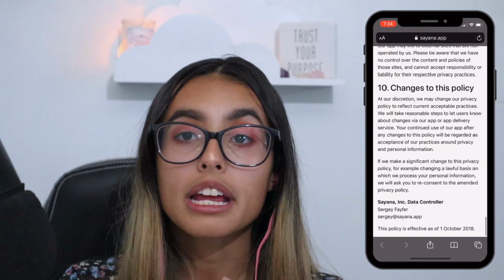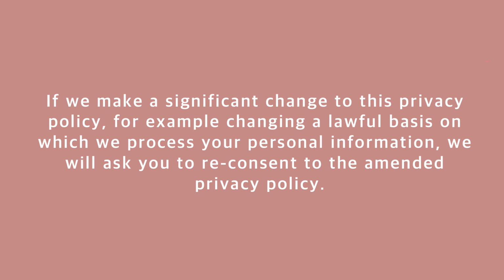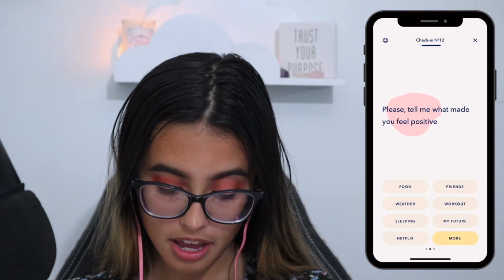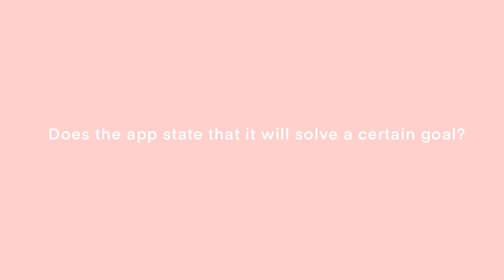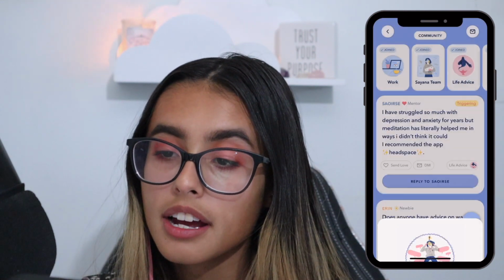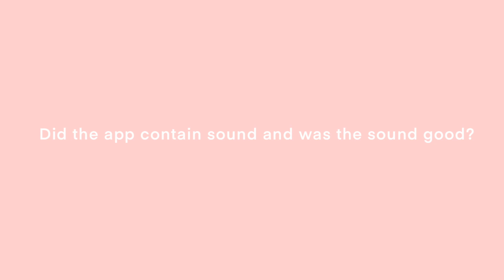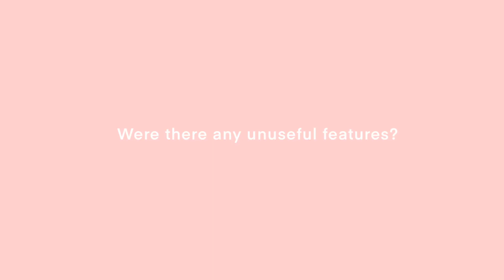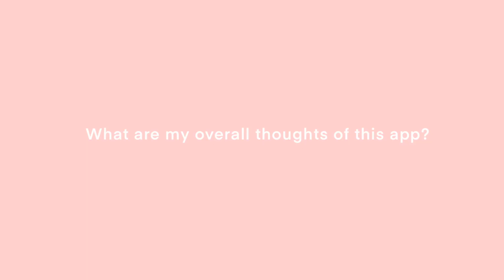Sayana Daily Self-Care app Review | Is the app worth it? | Will the app help you?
Todays episode is all about my review on the Sayana: Daily Self-Care app! This is a new series where I review Self-Care, Journaling, Mental Health, Self Discovery and much more apps! There are time stamps below you can click on to jump right into the video and if you enjoyed this video and want to see more make sure to subscribe because every Saturday I am posting a review for you guys to help you guys figure out what is the best app for all of you! The time stamps and the link to try out the app for yourself is located down below, and remember to like and comment maybe your own review or other apps you would love for me to try! Thank you my loves and I really hope you enjoyed!!!
Time Stamps:
0:00 Intro
1:53 Information
4:40 Review
4:47 What is the problem they state to solve
4:59 How do they state they will help
5:25 Features it comes with
5:35 Do they solve this problem
9:32 Does the app state that it will solve a certain goal?
9:45 Do they achieve this goal
9:49 Who is the app designed for
9:55 Is the app easy to you
12:43 Did they have notifications? How were the notifications?
13:27 Was the app visually appealing?
13:33 Did the app contain sound and was the sound good?
14:02 Can you sync, export, and import?
14:26 Does it keep history
14:40 When was the app most useful for me?
15:53 Were there any triggers this app helped me with?
16:51 Were there any un useful features?
17:53 What parts did I enjoy about this app?
18:01 What are my overall thoughts of this app?
18:50 What would I rate the app?
19:21 Would I pay for the app?

View The Self Help Shop! (New Launches Coming Soon)
Get your 2021 New Year, New Intentions Workbook!

Listen to Growing with Kat the podcast where I talk about the lessons I learned every week on Tuesday! I talk about things like anxiety & depression, starting, growing, and running a business at a young age and many more topics! So if you are interested then click the links down below and thank you if you do!

ABOUT:
Hey my loves my name is Kat and I am the creator of Growing with Kat and the owner of The Self Help Shop on Etsy. I live in Florida, I am 20 and I love eating food especially Sushi, Wraps, Ramen, and Macaroons. On this YouTube you can find app reviews, vlogs, Educational rants, and Pomodoro. I truly appreciate it all and just know there will be a lot of growth on this channel, I am only 20 and I have many new things to do and lessons to learn still!